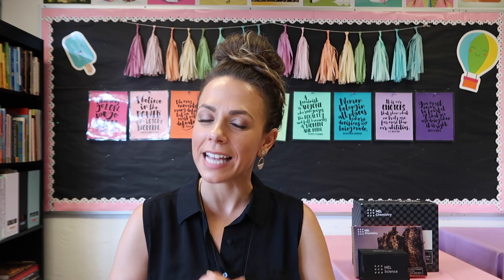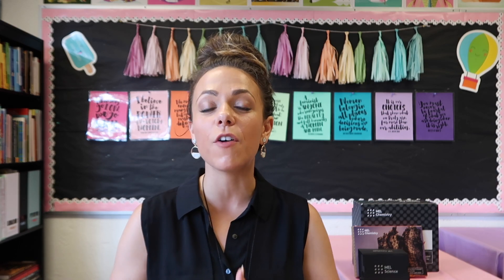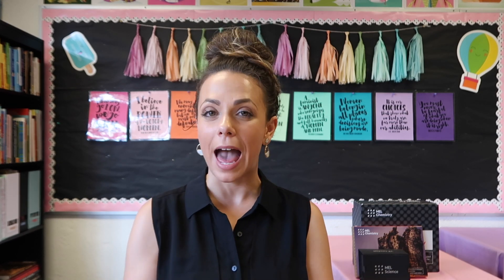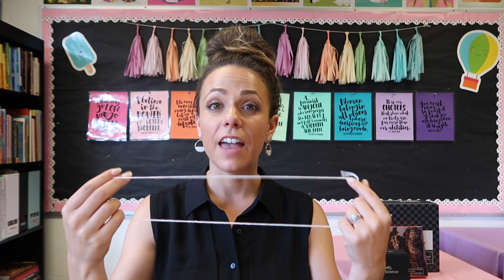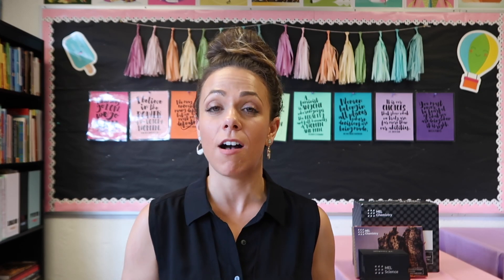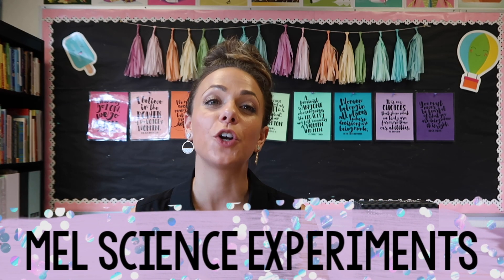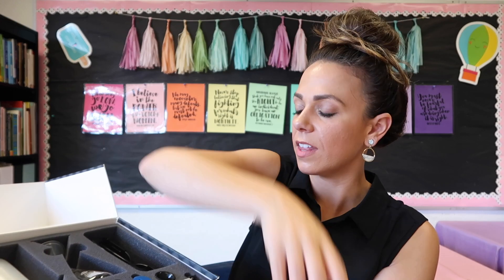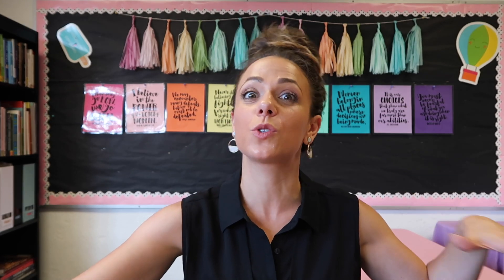5 INTERACTIVE LESSONS FOR ALL CONTENT AREAS | GIVEAWAY!!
Don't forget to tell us your favorite idea for interactive lessons in the comments below for a chance to win a free 3 month subscription! Add the hashtags raisesmart and melscience

Thank you to my amazing assistants for agreeing to be in this video and to their parents for giving them permission!

HERE ARE SOME DISCOUNTS LINKS FOR BRANDS I LOVE!

ORGANIC BASICS  *coming soon!

SYMBOLOGY  *coming soon!